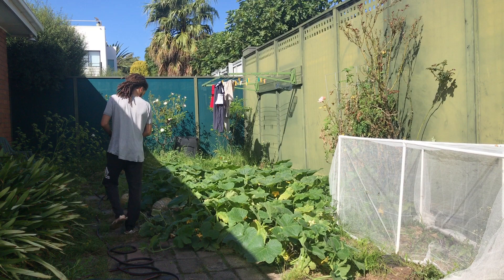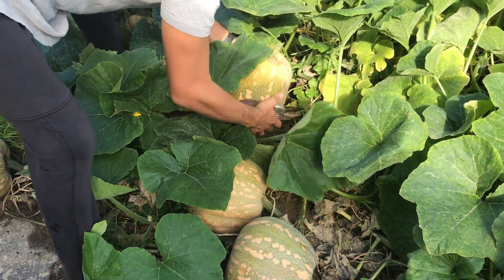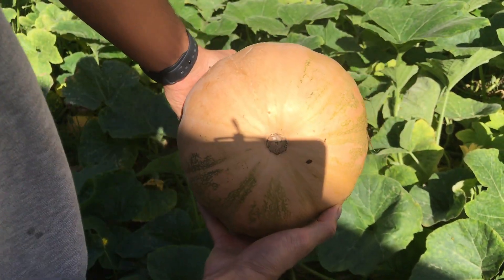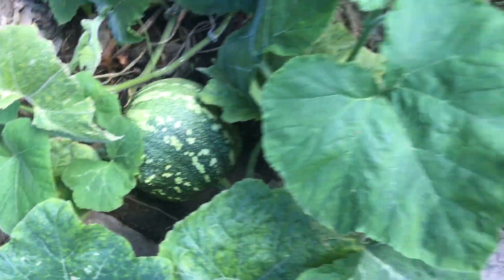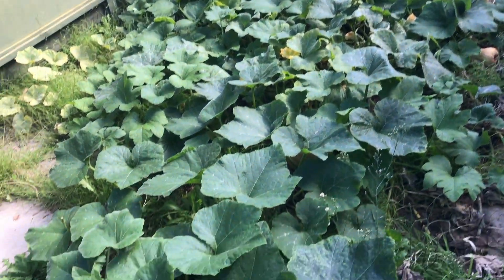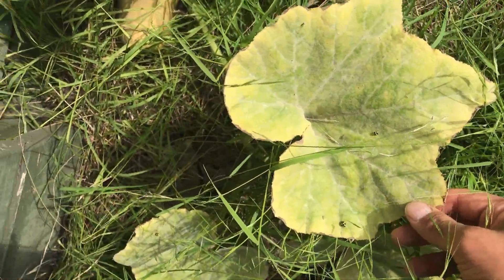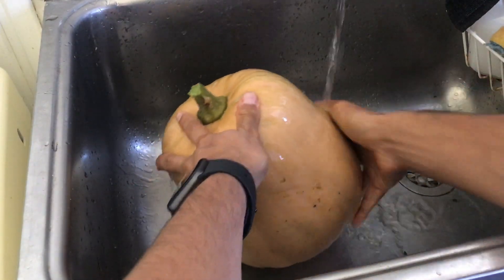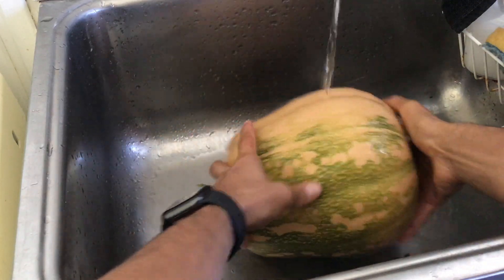How and when to pick your pumpkins from the garden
In this video I will show you how I usually pick the pumpkins from the garden, I will also talk about when I pick the pumpkins and what you should look for before you remove it from the plant.
The pumpkin shown in the video I believe is a hybrid between Jap/Kent Pumpkin and butternut, personally I prefer this pumpkin roasted and occasionally I use it to make delicious soups.